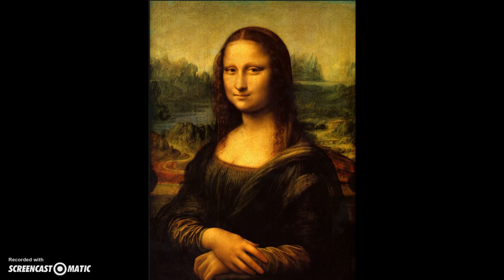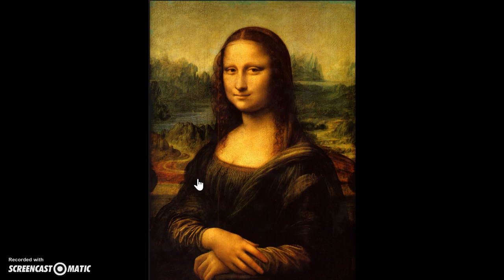Mona Lisa analysis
Mrs. Francis